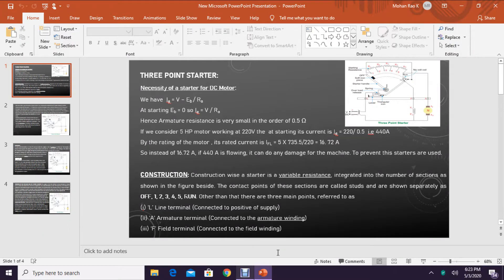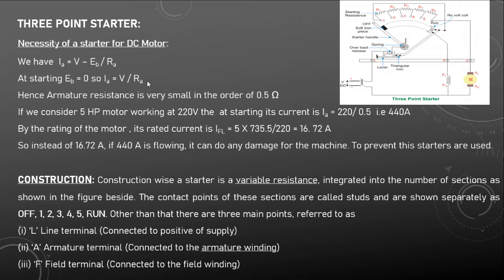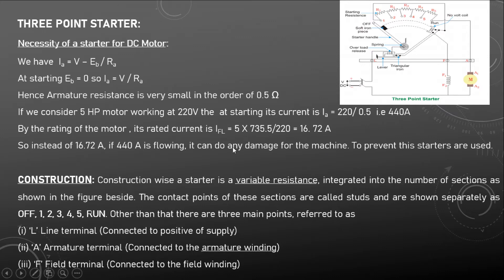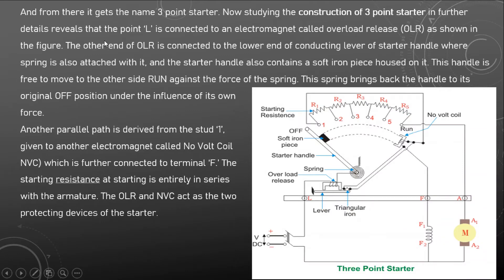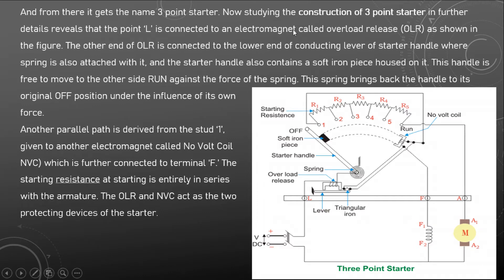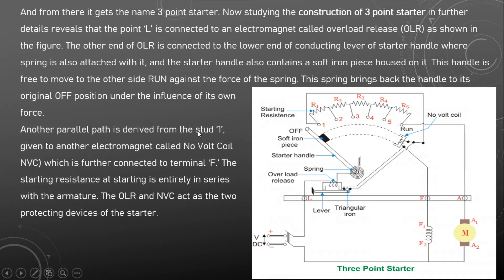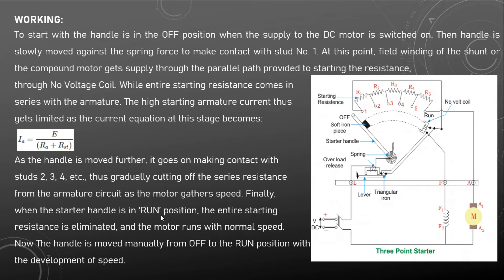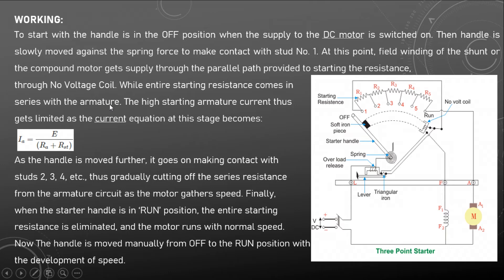VTU BEE 18ELE13 23 M4 L8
This video will  briefly explain the starter used in DC Motor
Lecture By: Mohan Rao K, Department of Electrical and Electronics Engineering, Canara Engineering College Mangalore